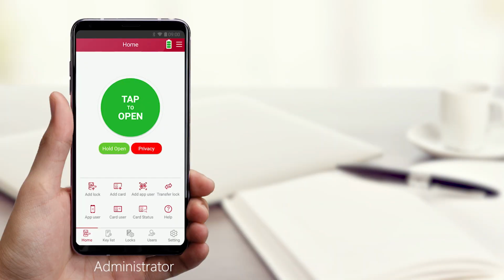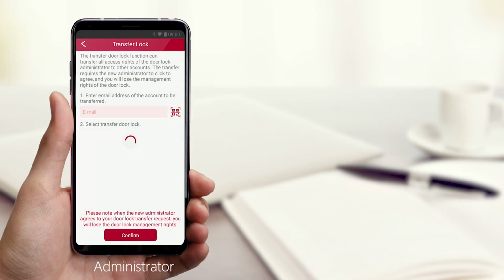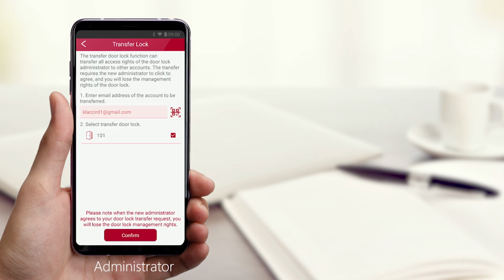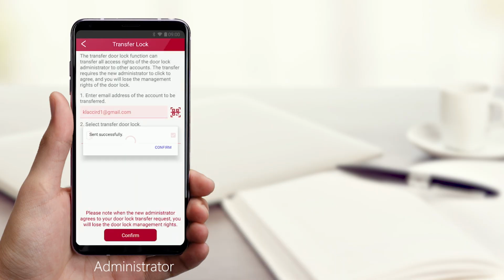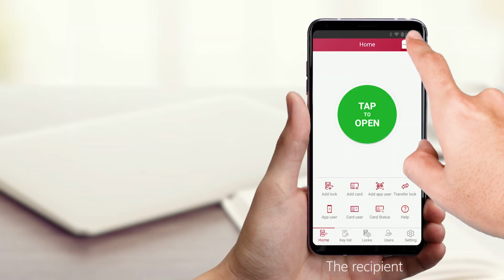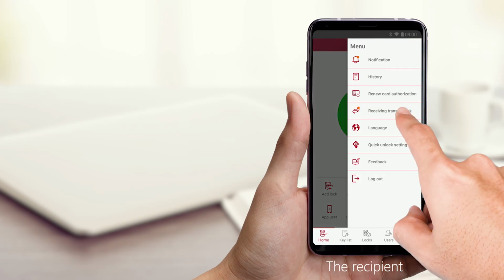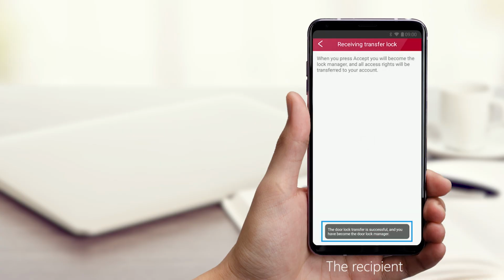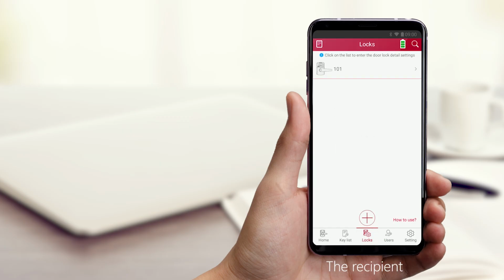Klacci Smartlink App Transfer lock